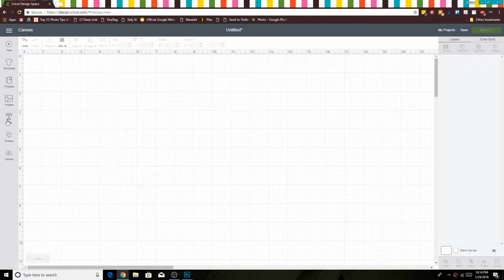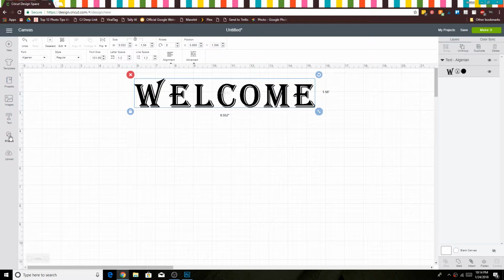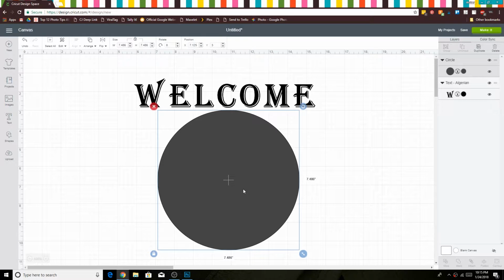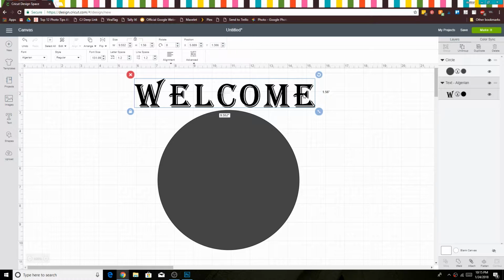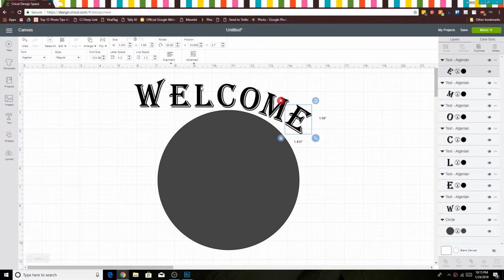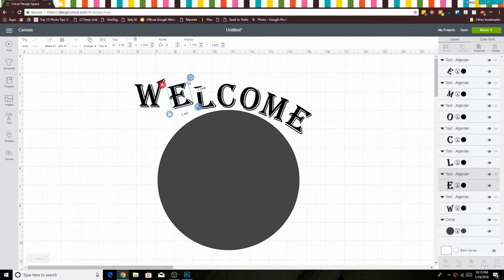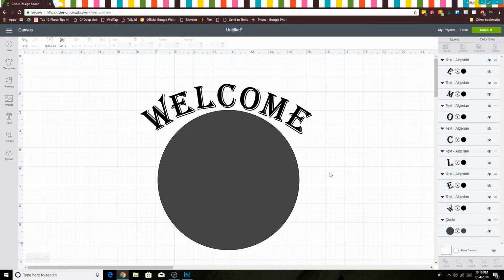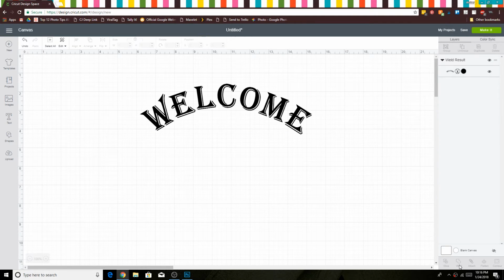Cricut Design Space 101 - Curving Text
Learn how to curve fonts in the Cricut Design Space.